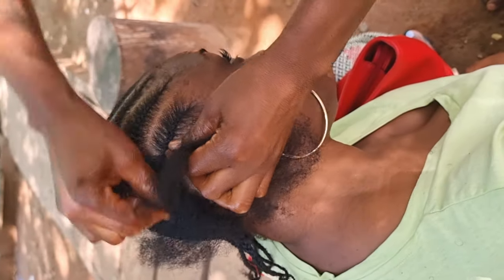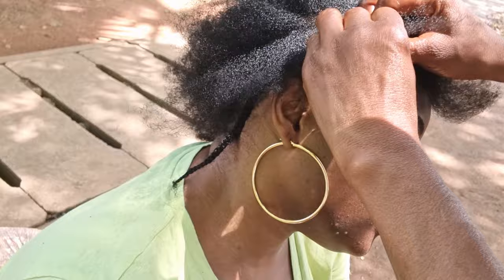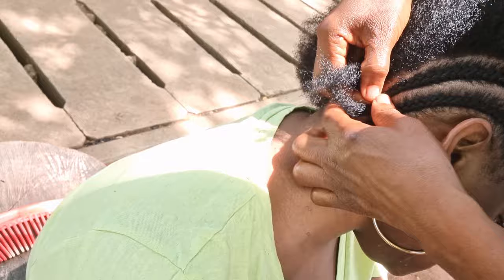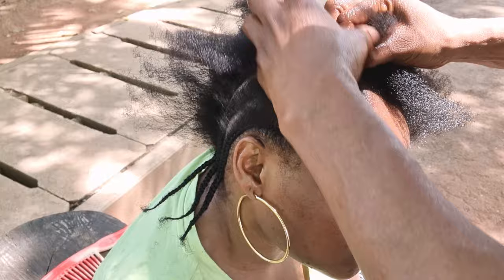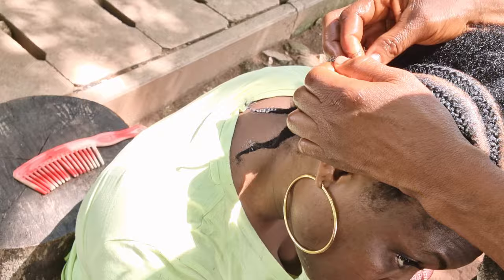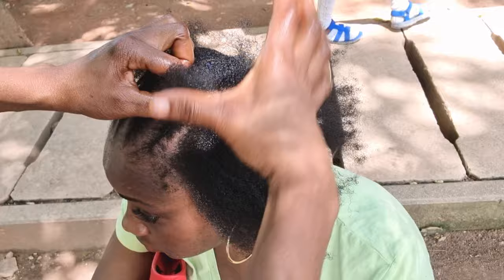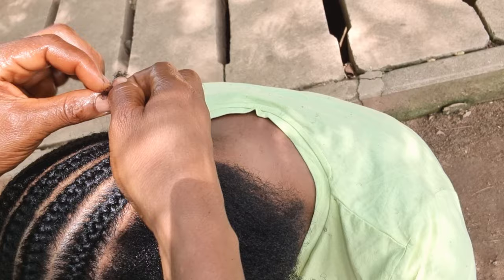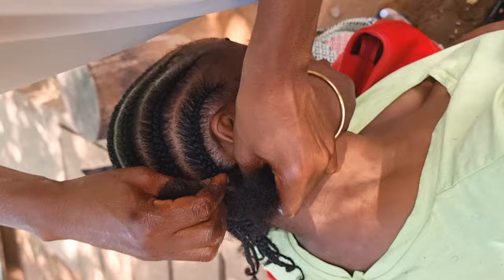Didi | How to make Yoruba weaving | Nigerian protective Hairstyle/French braids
**The long awaiting video on how to make didi (Yoruba weaving) is here, Didi is popularly known as Yoruba didi, is also known as inner weaving or inward cornrow.

**This is one of the top detailed videos on how to make Yoruba didi a Nigeria protective hairstyle and I have got a lot of tips to share on the benefits of making didi weaving to protect your hair and make your hair grow faster. ( French braids)

This is one of the best videos on how to make didi (Yoruba didi) inner weaving.